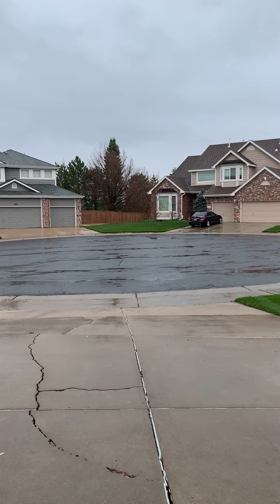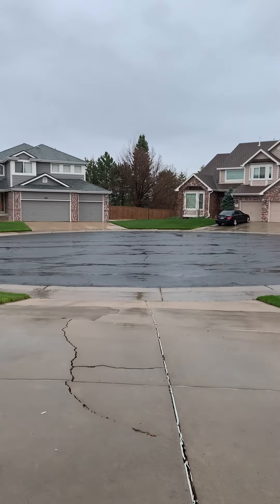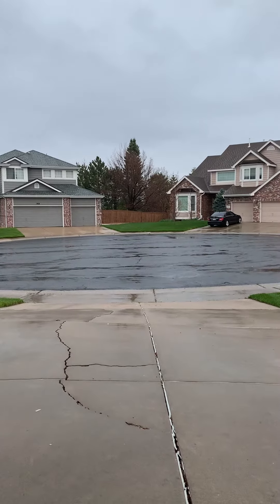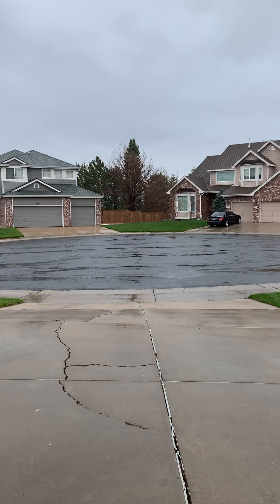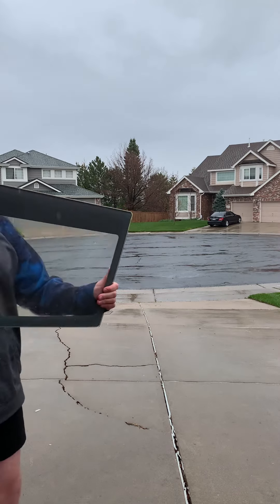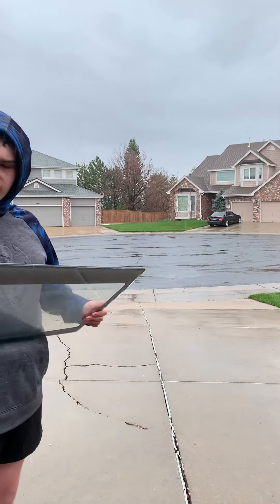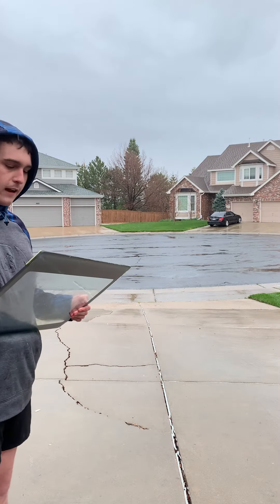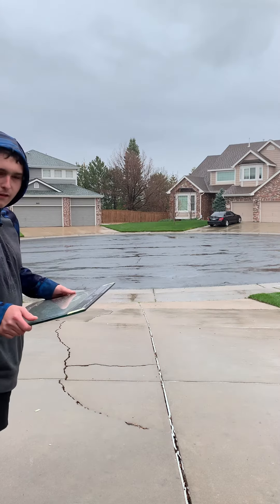Smashing A Slab Of Tempered Glass Joined By FireAlarmTechGuy4444 (DO NOT TRY THIS AT HOME)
I smashed tempered glass this time... still, DO NOT TRY THIS AT HOME... THIS IS PERFORMED BY SOMEONE WHO KNOWS HOW TO SMASH GLASS AND DO IT IN A SAFE WAY